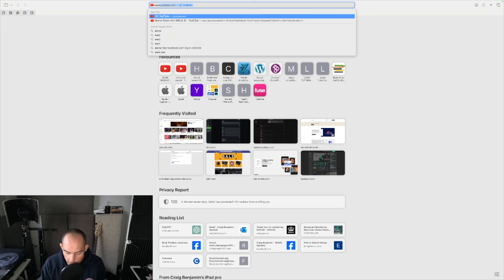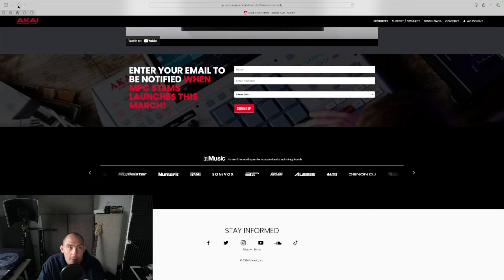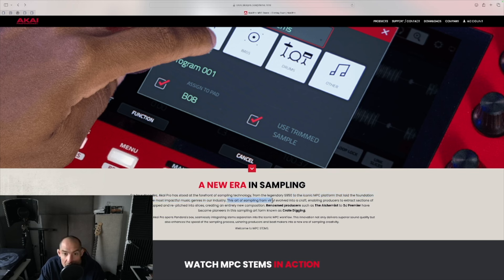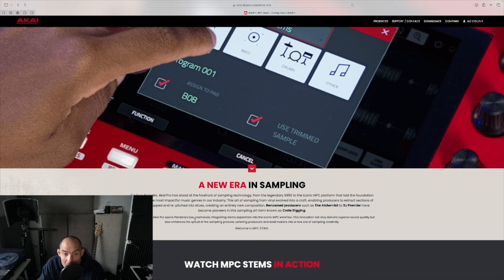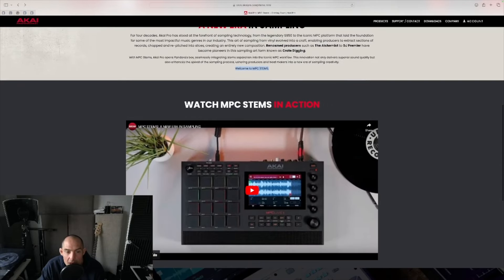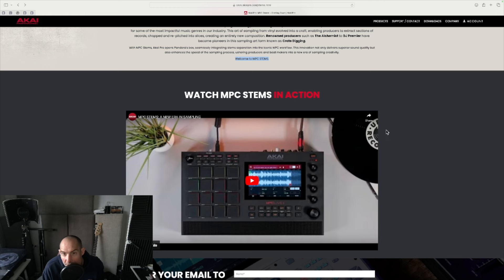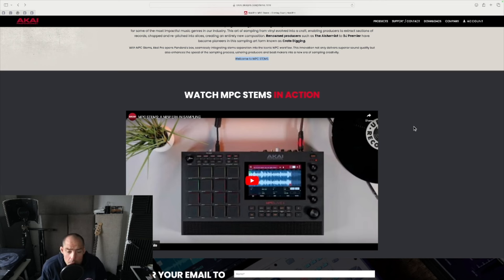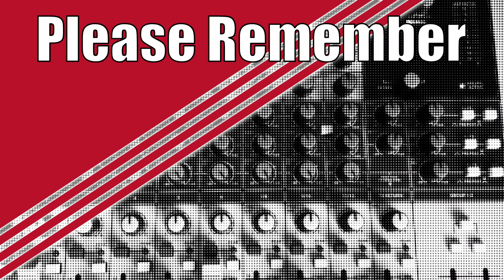AKAI MPC STEMS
Quick video about MPC Stems for audio separation.

You can separate the drums bass and vocals using stem technology in the MPC, X, XL One, key 61, live 2

akai pro video if you like to watch